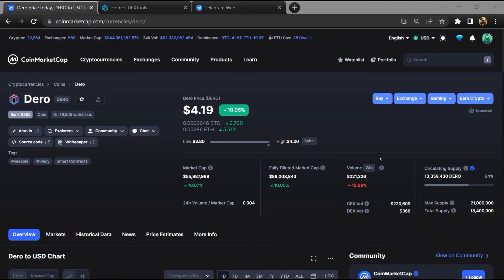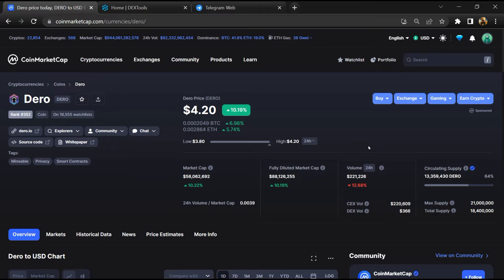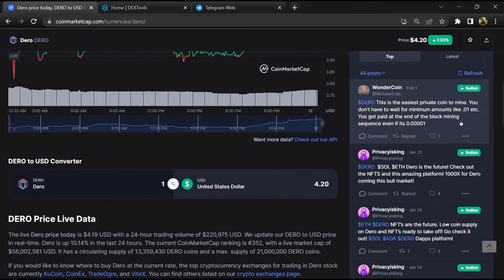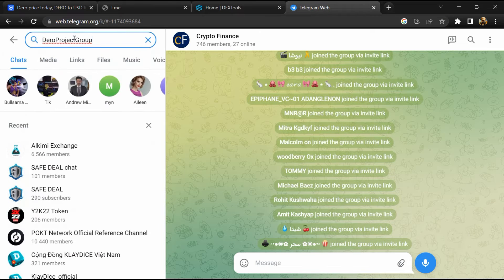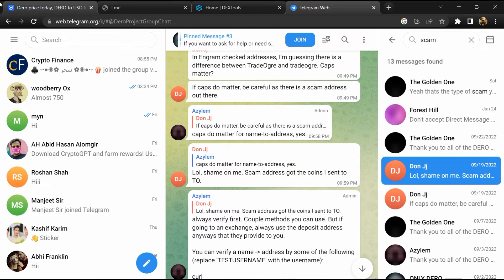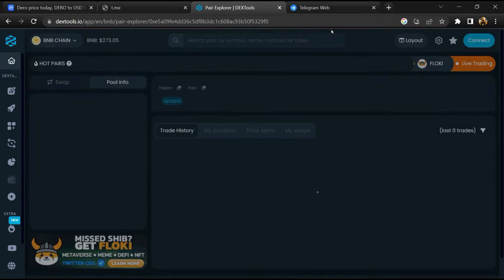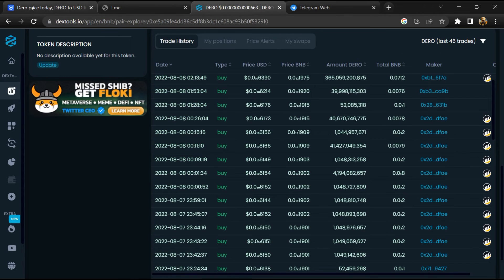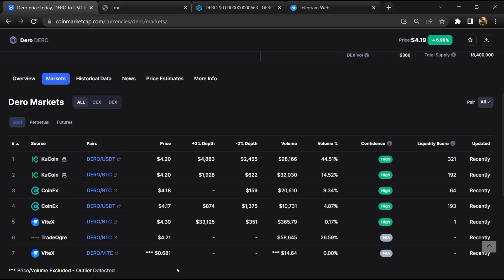Is Dero (DERO) Token Scam or Legit ??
In this video, I am going to share that Dero (DERO) Token is legit or a scam. I have made videos based on online data, I am not a financial advisor investing in crypto at my own risk.